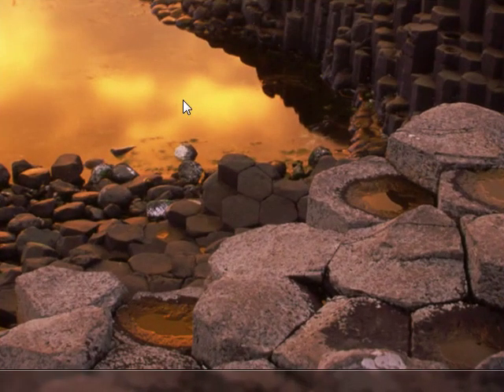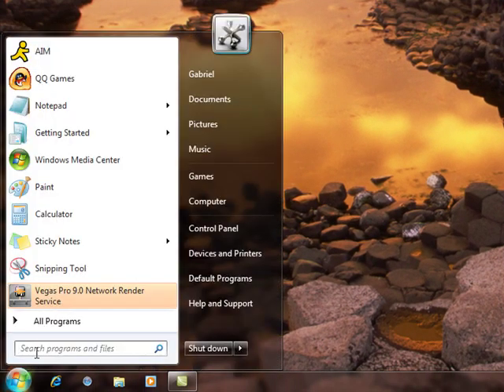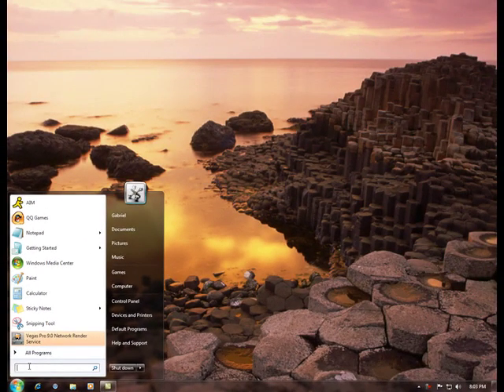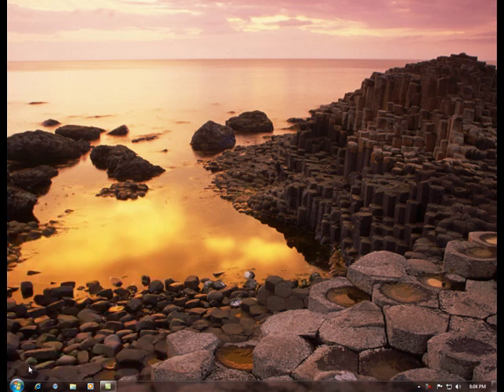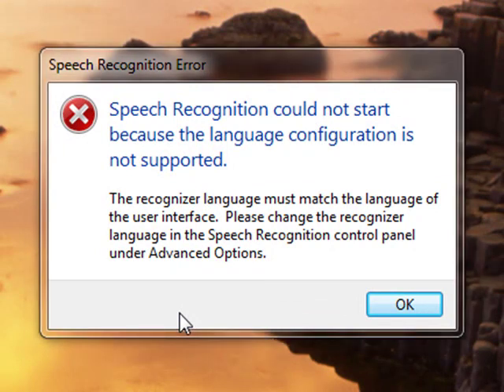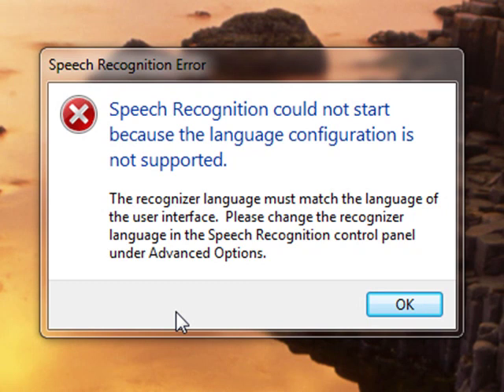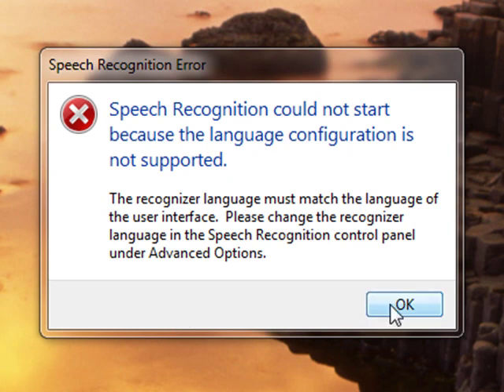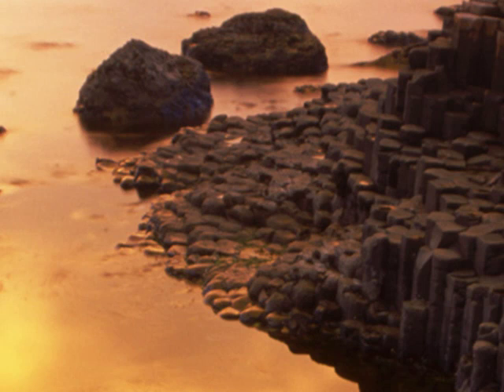VOICE RECOGNITION ERROR! WINDOWS 7 HELP ME PLEASE??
Leave me a comment or PM if you have a solution. I already when into the advanced option and have everything set correctly. If you have any other ideas on how to get this to work please help me.